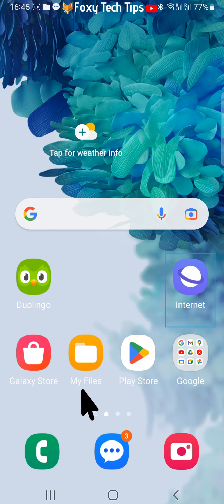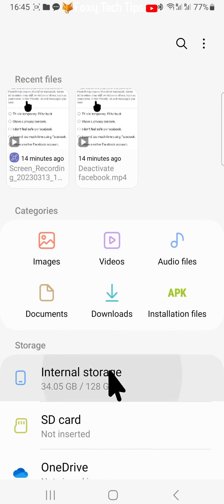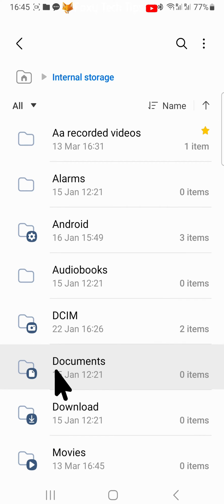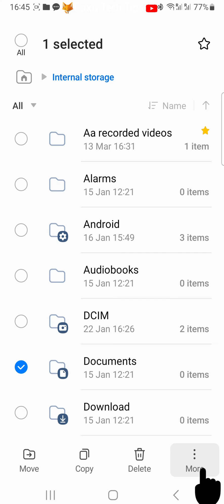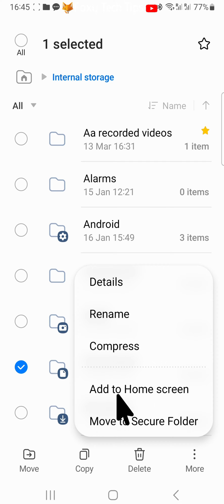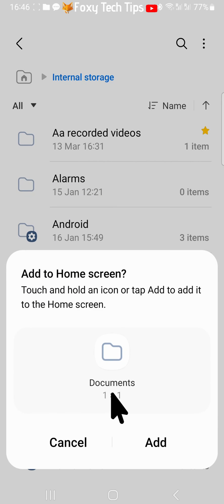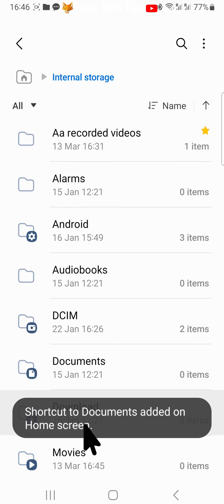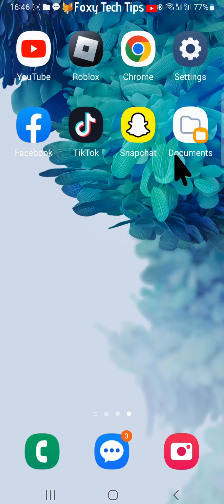Samsung Galaxy: How To Add File & Folder Shortcuts On HomeScreen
Easy to follow tutorial on adding file / folder shortcuts to your Samsung Galaxy home screen. Want to quickly be able to access a file or folder from your Samsung Galaxy home screen? Learn how to do it easily now!

Steps:

- If there is a file or folder on your phone that you use frequently, creating a file shortcut on your home screen is a great time-saving option.

- Open the ‘my files’ app and locate the file that you want to create a shortcut for.

- Hold down on the file or folder to select it.

- Then tap on the three vertical dots ‘more’ button in the bottom right corner.

- Choose ‘add to home screen’ from the menu that appears.

- Tap ‘add’ on the popup.

- Your file or folder has been added to your home screen. You can hold down on the icon and drag it to wherever you would like to place it on the home screen.

- You can now tap this shortcut whenever you would like to open your file.